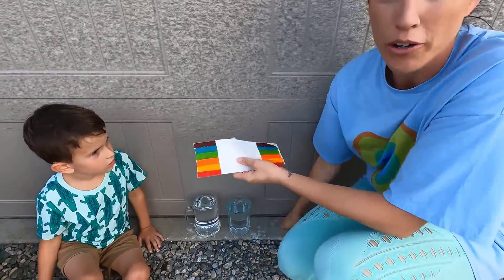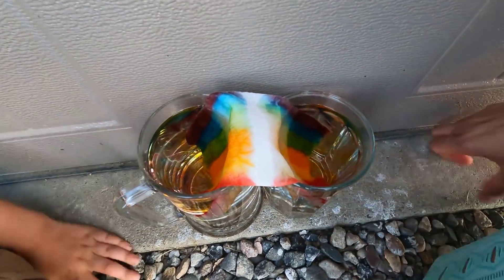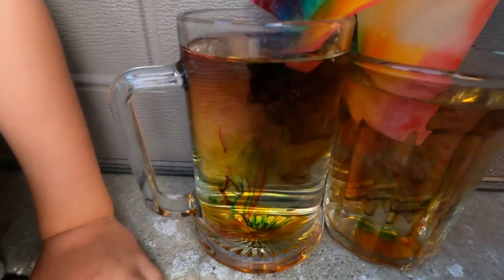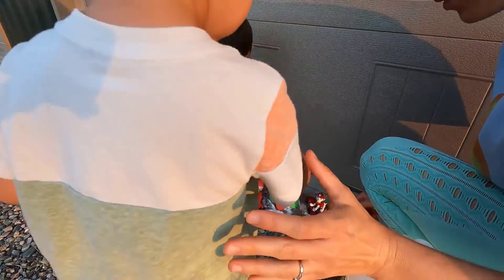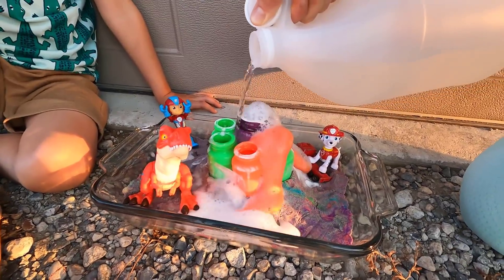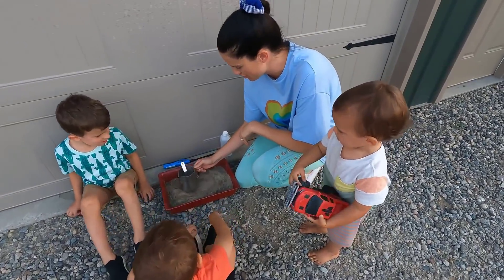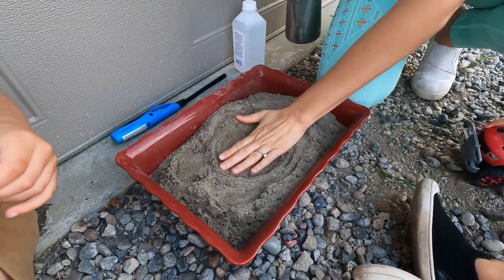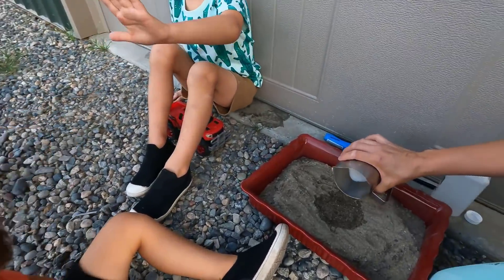Experimenting with the Blotske Boys!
Three different summer time experiments! A growing rainbow, volcano and a fire snake! The boys hop, fly and drive their way through each. Great learning activities for kids